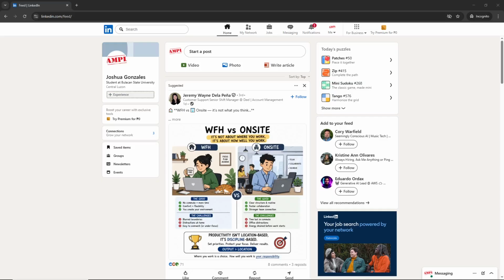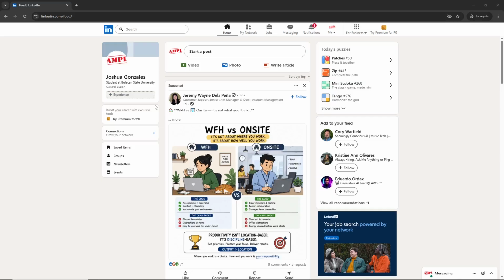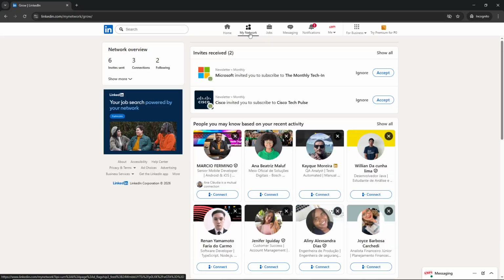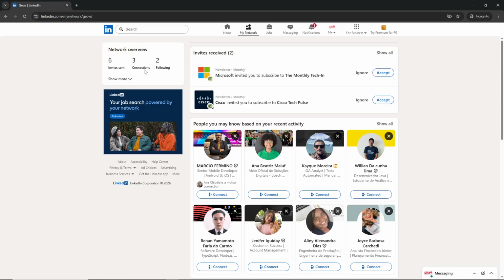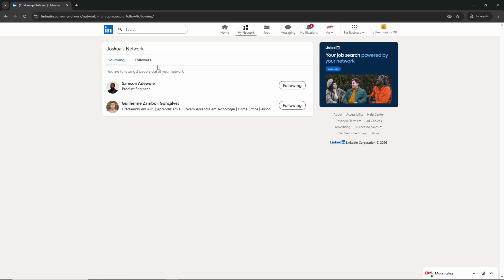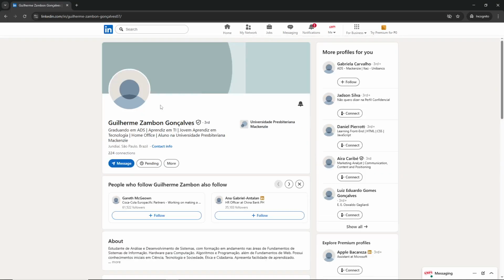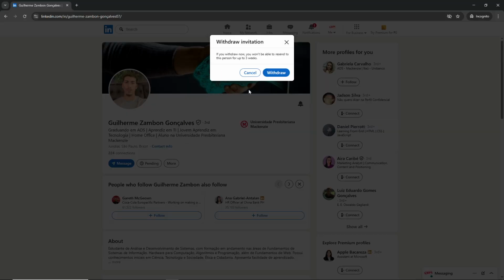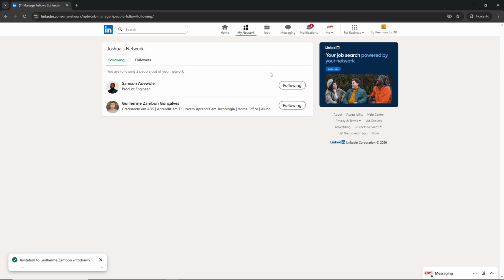How To Withdraw An Invitation On LinkedIn (Tutorial 2026)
By the end of this video, you’ll know how to withdraw LinkedIn invitation, cancel a pending LinkedIn connection request, retract sent invitation on LinkedIn, unsend LinkedIn connection request steps, manage LinkedIn sent invitations tutorial, LinkedIn pending invite withdrawal process, steps to withdraw an invitation LinkedIn, cancel a LinkedIn connection request, how to unsend an invite on LinkedIn, LinkedIn invitation withdrawal method, guide to retracting LinkedIn invites, stop a LinkedIn connection request